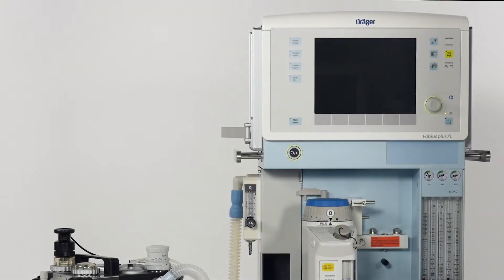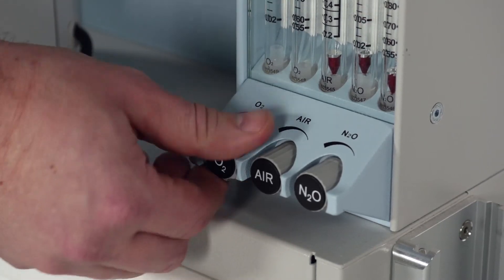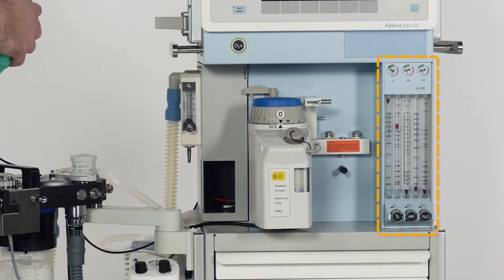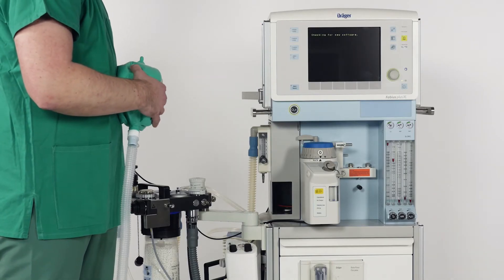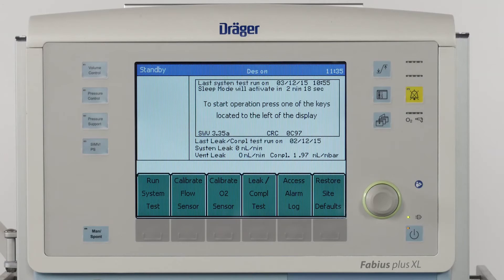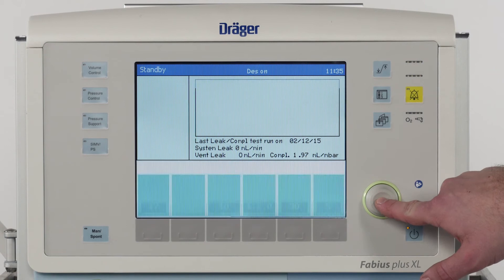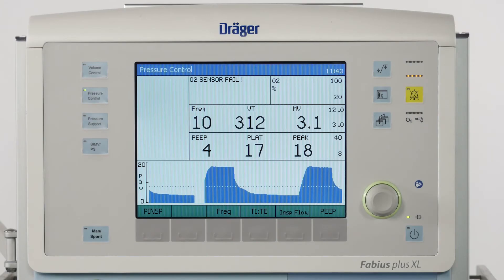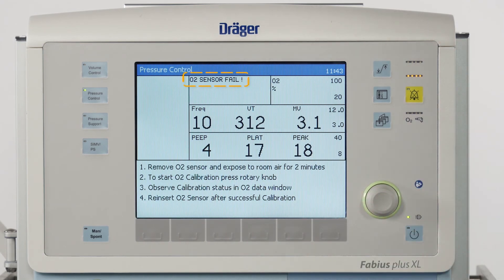Good to know about Fabius plus XL - Emergency Start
In this video we would like to explain the anaesthesia machine behaviour in case of an emergency start.